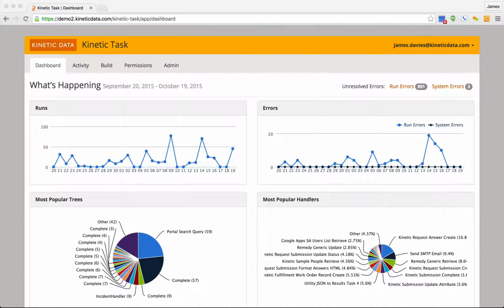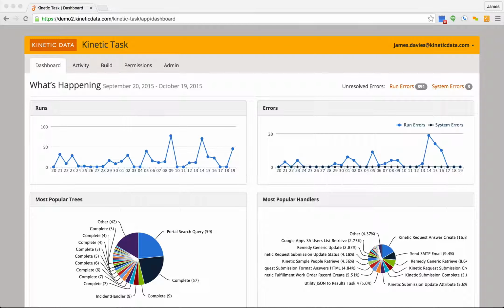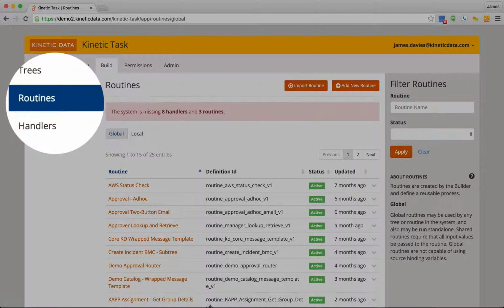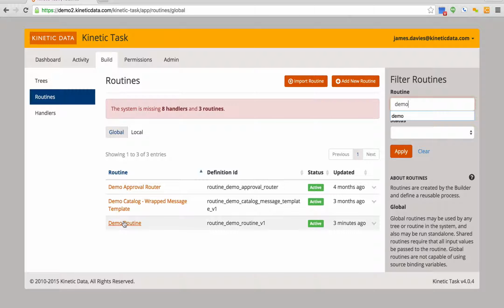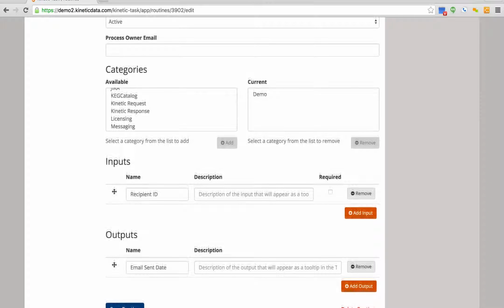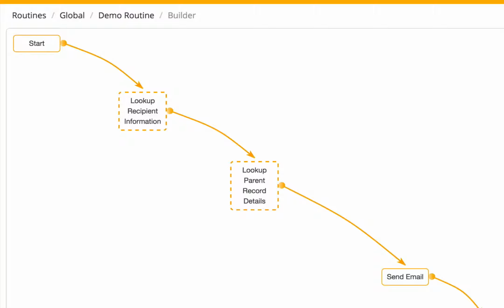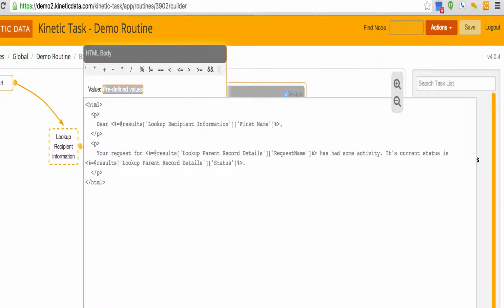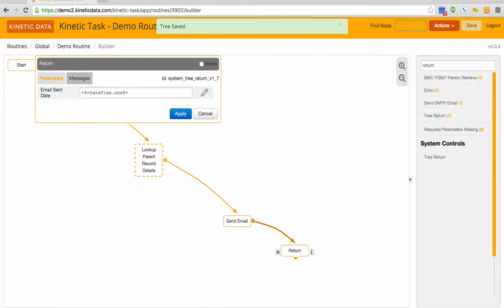Kinetic Task Routines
What are Routines you ask? Ask no more!  This is an overview of Routines in Kinetic Task.